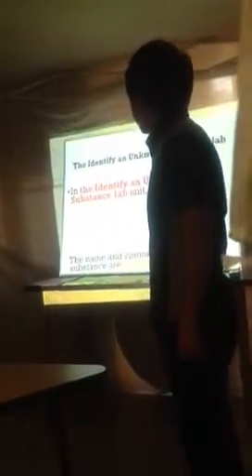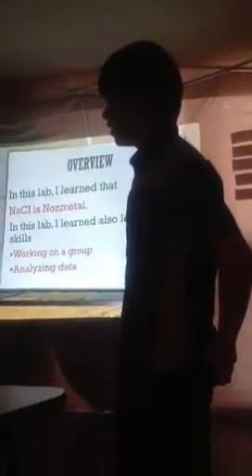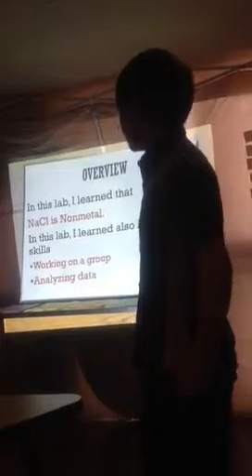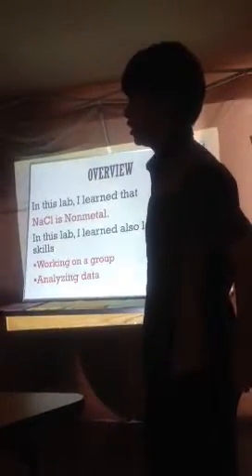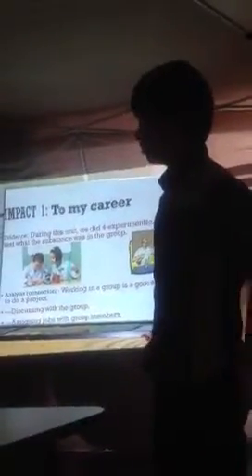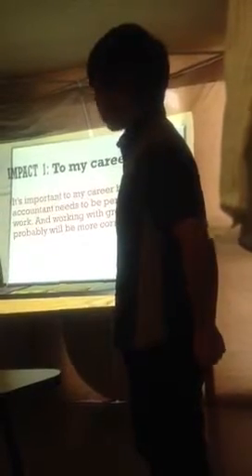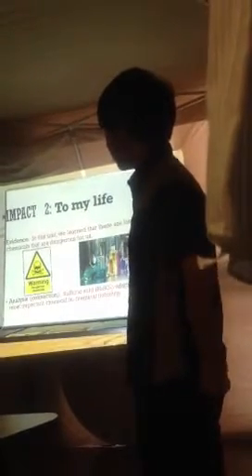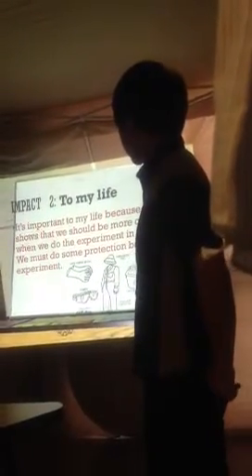Jacob's portfolio presentación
Jacob presents chemistry impacts.